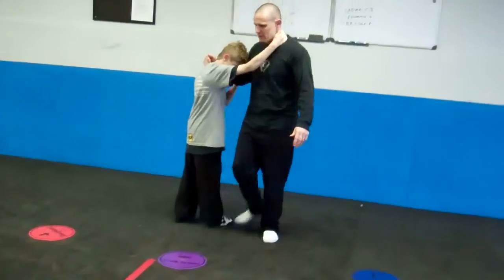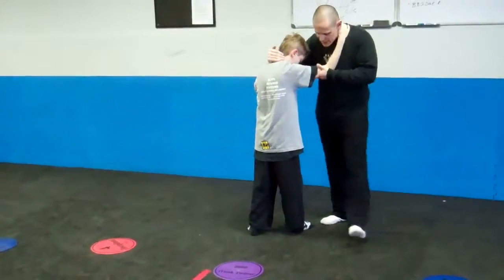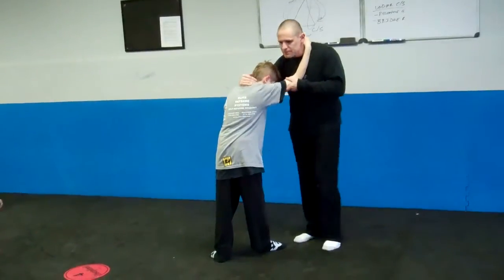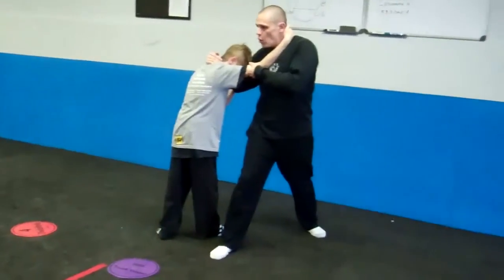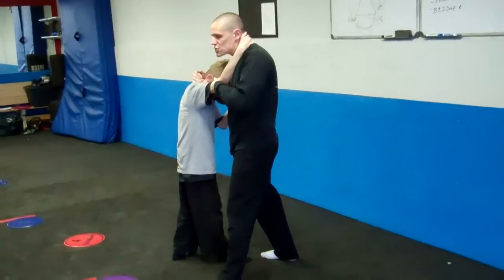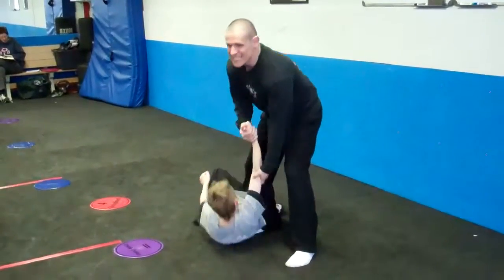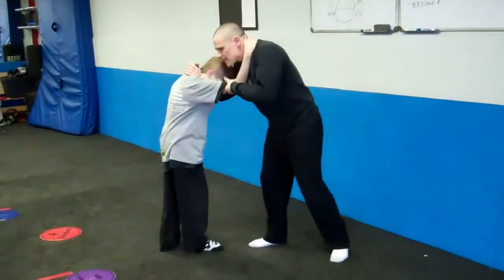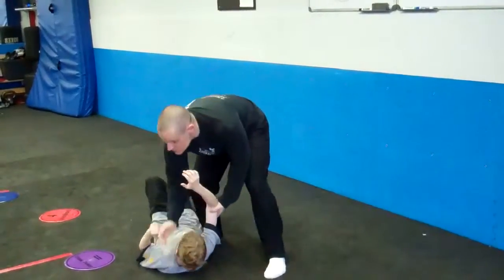Bloomingdale and Schaumburg Youth Martial Arts Classes